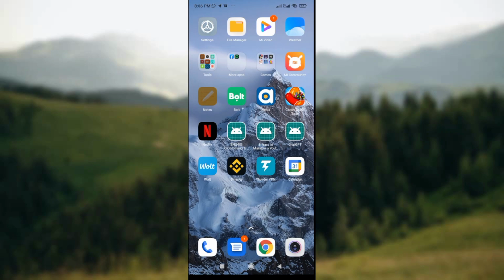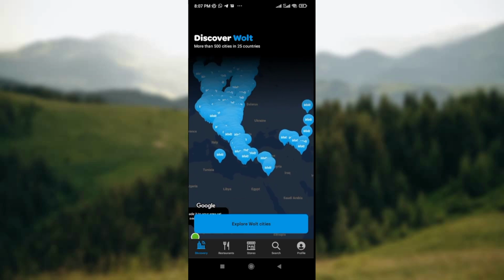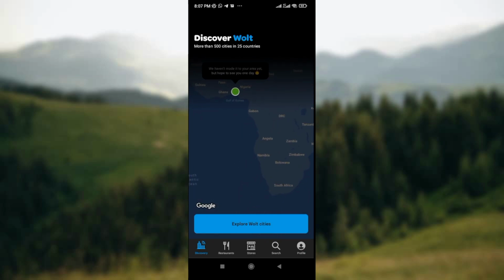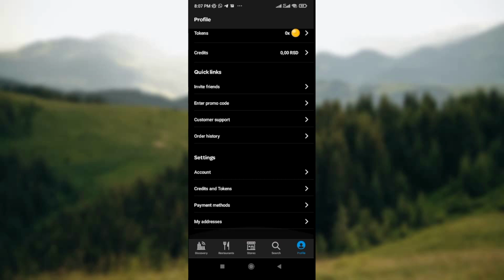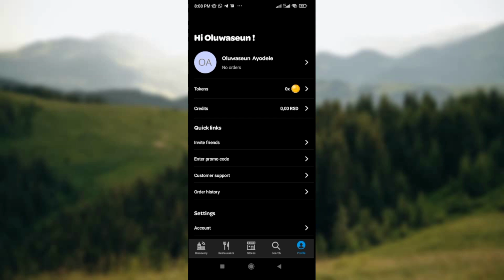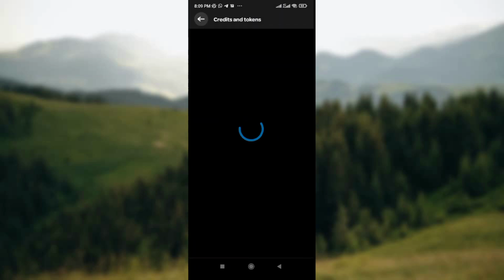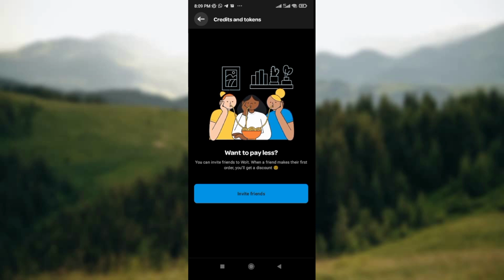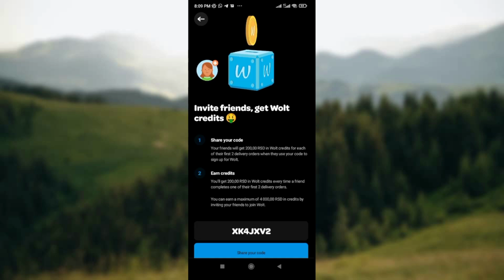How to Use Credit on Wolt (Easiest Way)​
Today we talk about How to Use Credit on Wolt, so stay until the end of the video to see the full explanation.